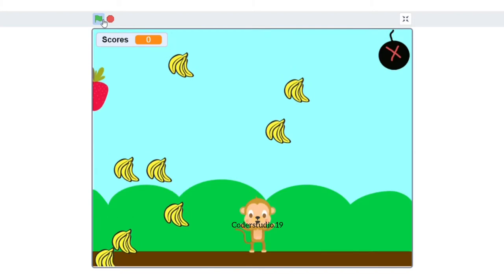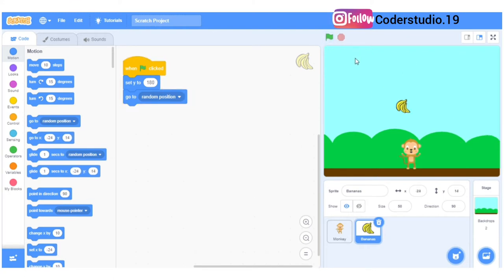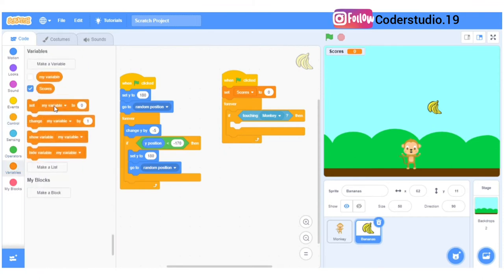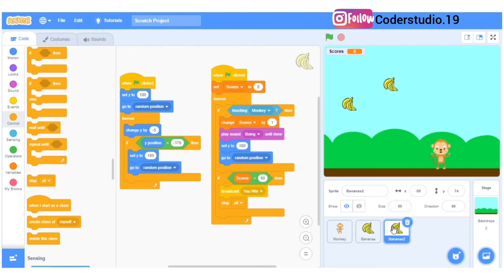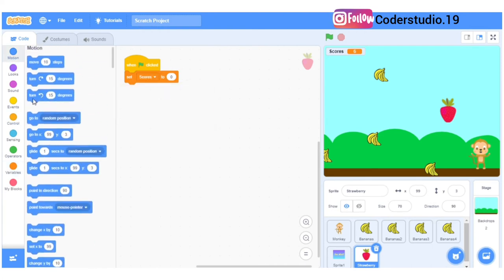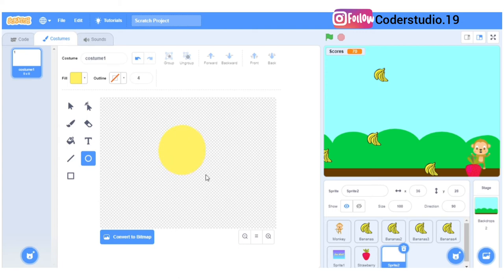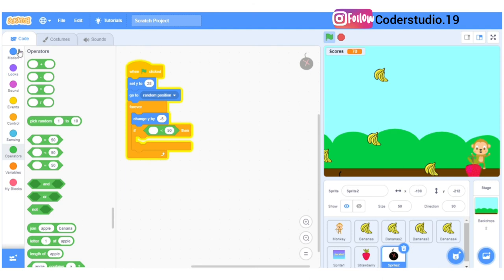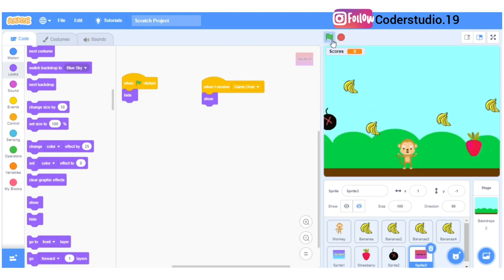Scratch Tutorial #1 : Monkey Catching Bananas.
I Hope this tutorial is helpful to you.
Keep following this channel for such more Tutorials.